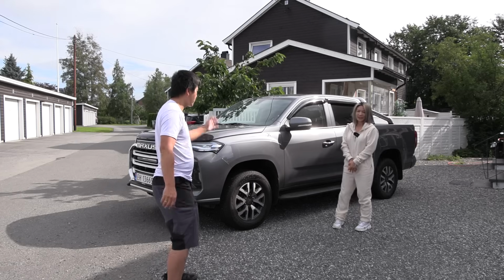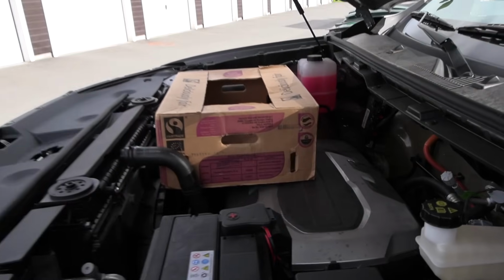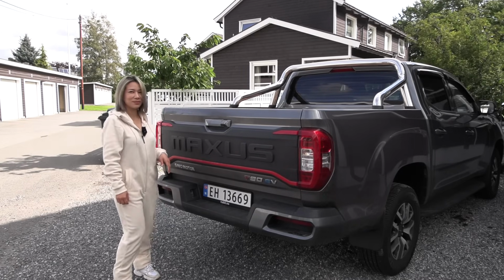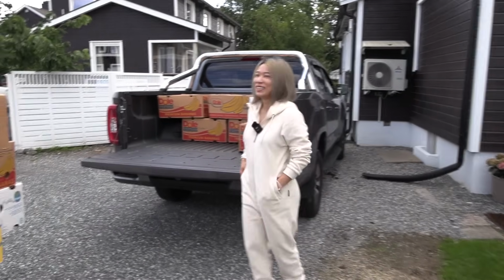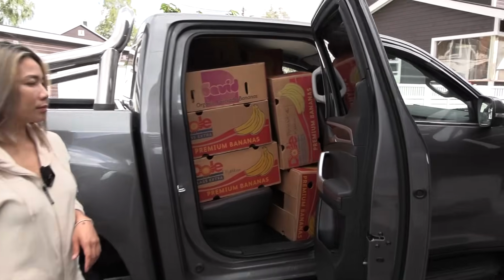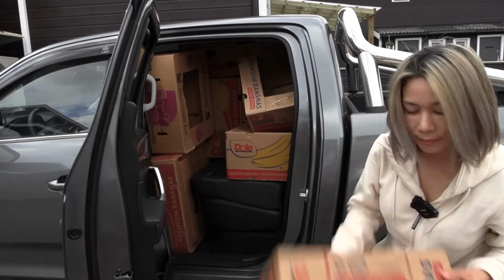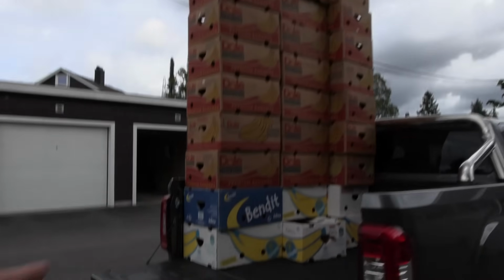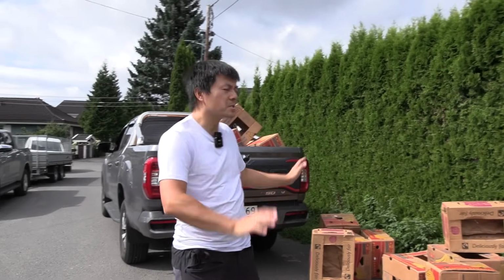Maxus eT90 banana box test